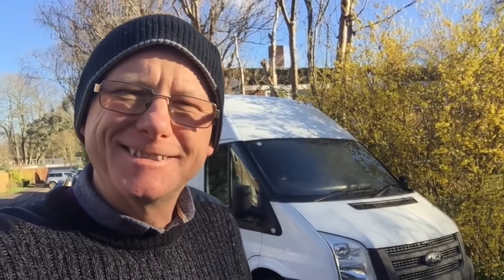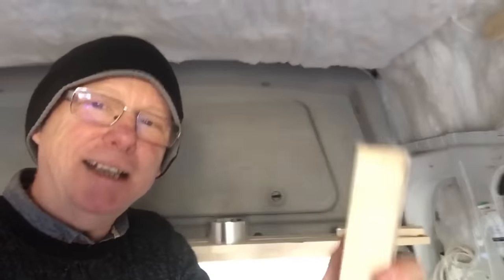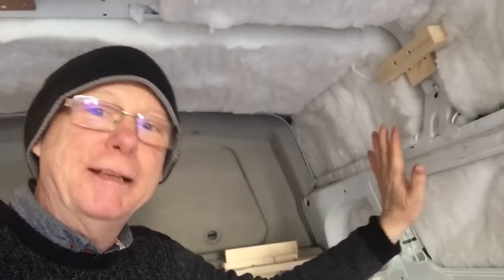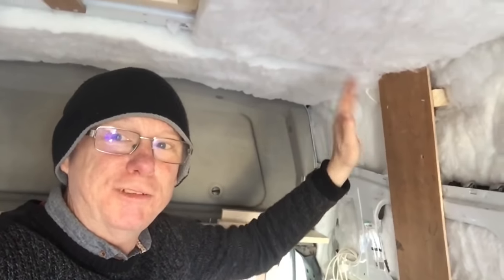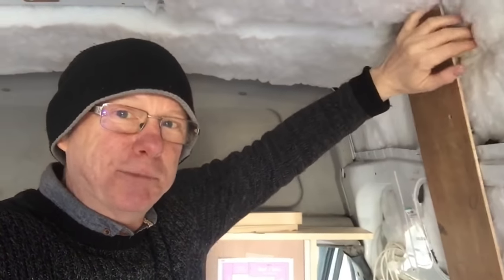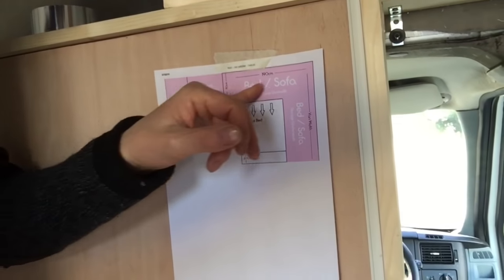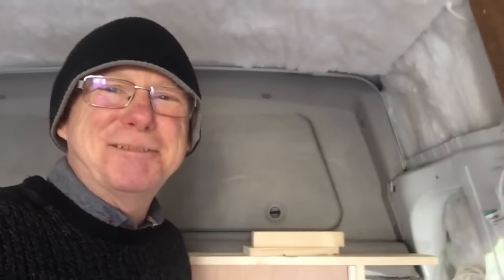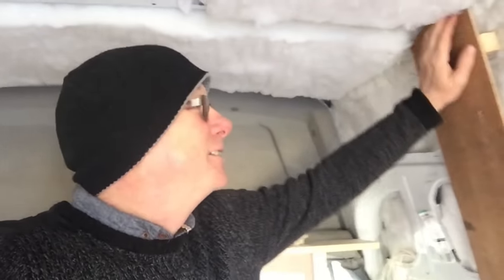HOW TO put up batons in a DIY self build a Campervan conversion - van life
how to convert a van into an off-grid stealth camper
Ford transit self build off-grid stealth urban camper van conversion  batons
DIY campervan build
Tiny Home